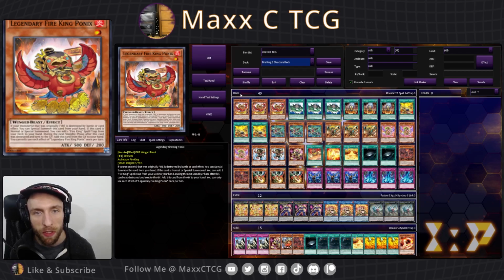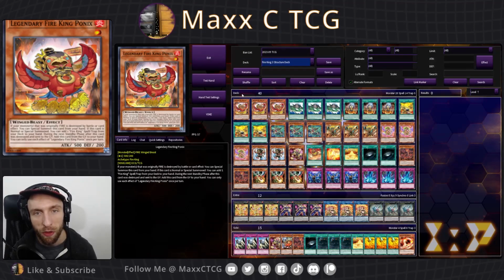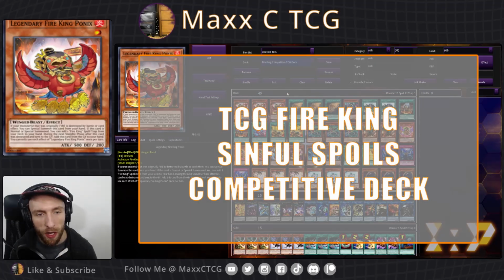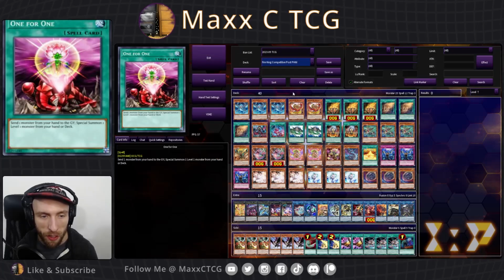How to Go From Beginner To Competitive | Fire King Structure Deck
In this video, I go over the comprehensive structure of a five-part series on mastering the Fire King Deck. The series covers various deck versions, from the basic Fire King Structure Deck to competitive TCG builds, budget variations using different packages, and the deck's evolution post-2024. Throughout the series, I emphasize a structured approach, including deck basics, analysis, combos, and side deck patterns.
Time Stamps:
0:00 Overview
0:16 3x Fire King Structure Deck
0:25 TCG Fire King Sinful Spoils Competitive Deck
0:30 Fire King Dogmatika Budget Deck
0:36 Fire King Tri-Brigade Budget Deck
0:40 OCG Fire King Sinful Spoils Post PHNI
0:58 Why The Series Is Broken Down Into Parts
1:14 01 Deck Run Through
1:24 02 Deck Basics
1:44 03 Deck Analysis
1:59 04 Deck Combos
2:14 05 Side Deck Patterns
2:38 Review
2:55 Patreon Shoutout
2:59 Become A Patron! Member
3:22 Outro

Software:
Design: Photoshop 2023
Editing: After Effects 2023
Audio: Audition 2023
Screen Recording: OBS
Equipment:
Mic: Blue Yeticaster ProBlue Yeticaster Pro With Shockmount, Compass Mic Boom Arm, Blue VO!CE - Blackout
Video: EMEET 1080P HD Webcam C960 Web Camera with Microphone
Lighting: Sensyne 10'' Ring Light with 50'' Extendable Tripod Stand
08 Acceptance - Stream Beats by Harris Heller